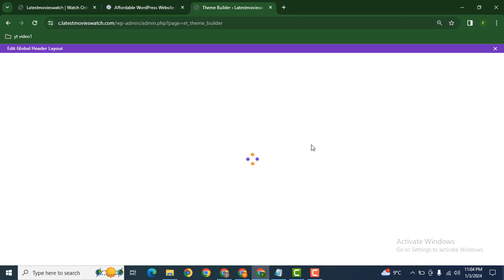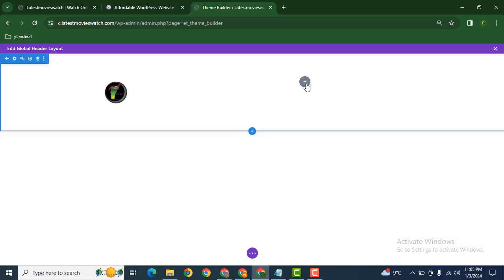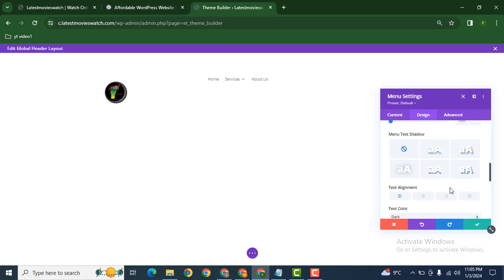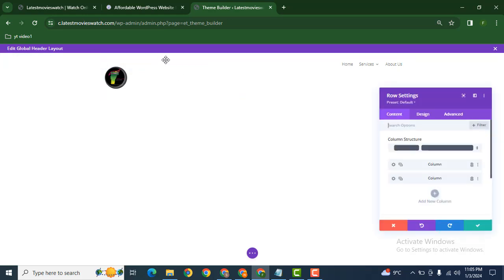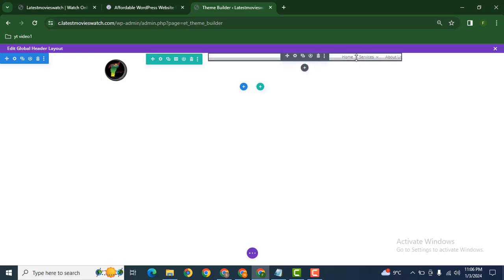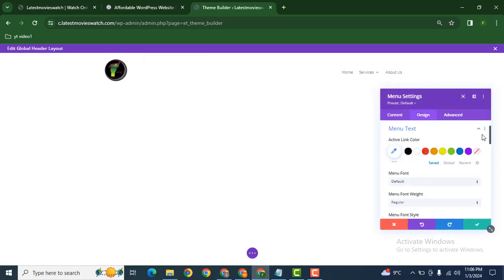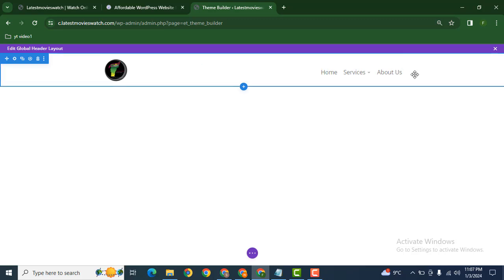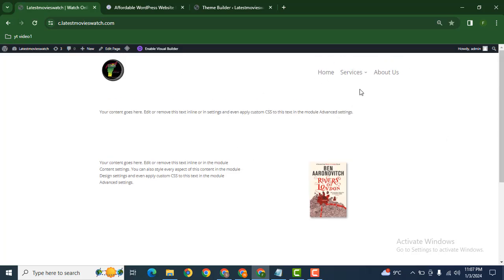How to create a global header in divi wordpress website only just in 3 minutes?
First of all, it's incredibly EASY and will ensure consistent branding across your entire site! Learn how to create a global header in your Divi WordPress website without any coding skills. This complete beginner's guide will show you how to design a professional header once and have it automatically appear on every page, saving you time and maintaining design consistency.

This step-by-step tutorial will walk you through accessing Divi's Theme Builder, creating a global header template, designing your layout with rows and columns, adding your logo and navigation menu, configuring header styles and transparency, setting up sticky header options, and making your global header fully responsive for all devices.

If you're searching for Divi global header tutorial, how to create sitewide header, header template design, consistent website header, Theme Builder header, or responsive header design, this comprehensive guide is perfect for you.